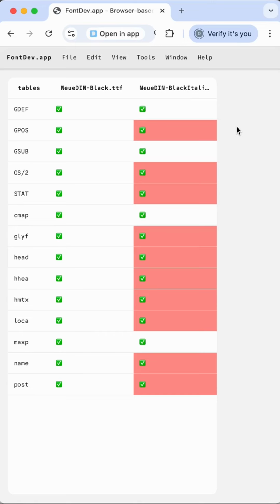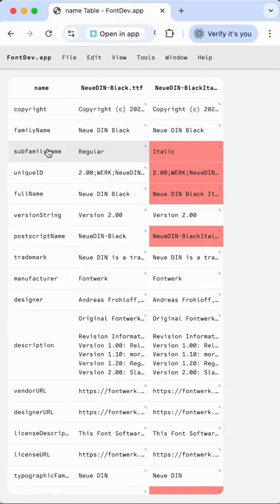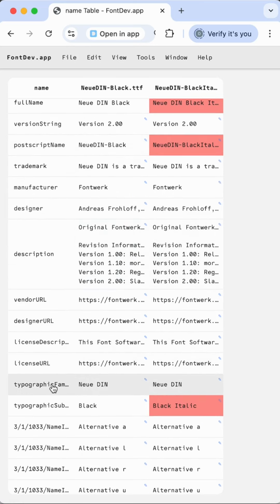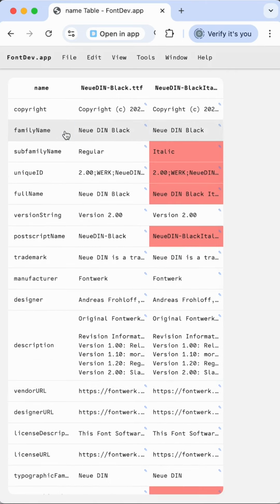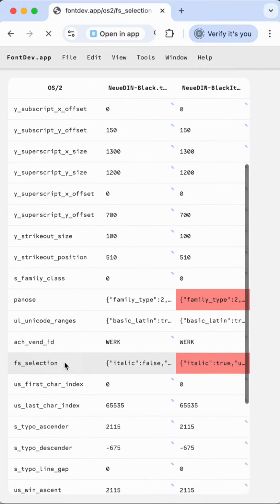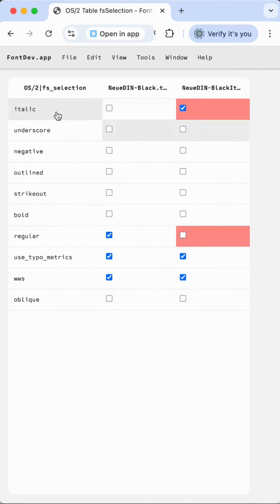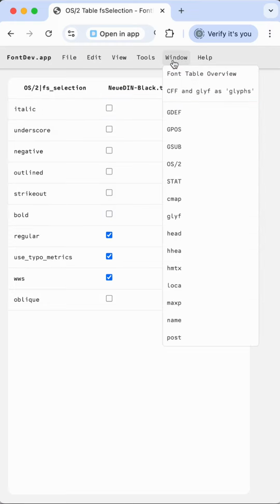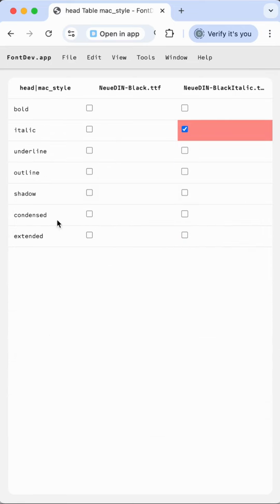Let's talk about Fonts: Style-Linking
Ever wanted to know how to master a font or what font-engineers are doing?

This video gives you some information about style-linked font. It it won't be the last one. Follow for more.

This might become a series of videos where I talk about common font-engineering tasks and how I solve it. You get information about OpenType Specifications (short: OT Spec) and why you cannot trust it alone. What are the best practices of font-engineering ...